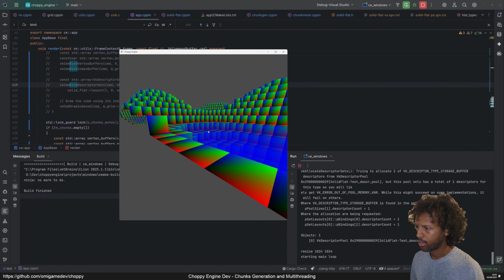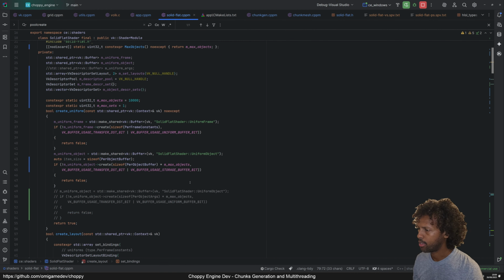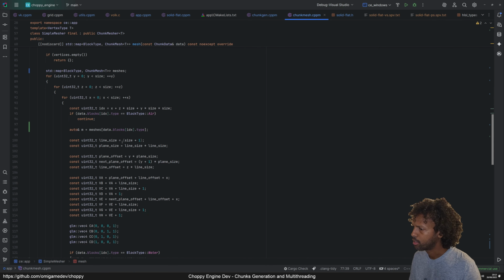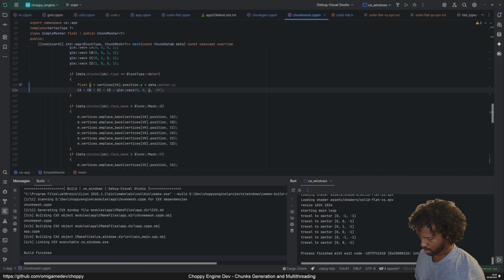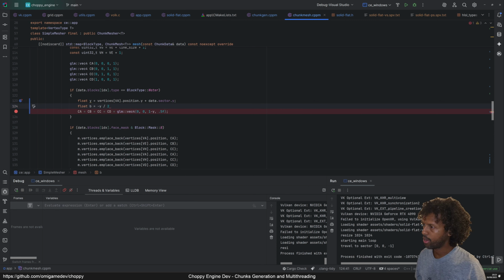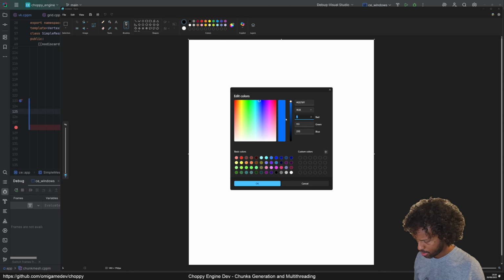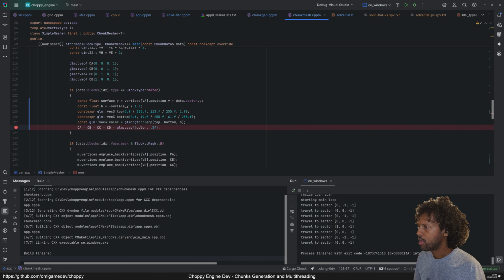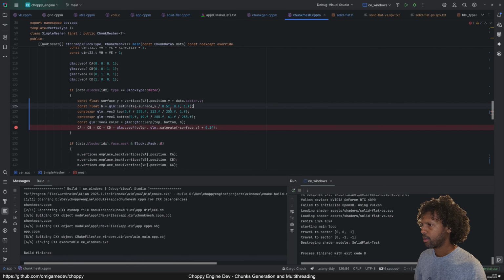E15 - Chunks Generation - VR Game from scratch in C++ using Vulkan and OpenXR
Minecraft™ inspired voxel rendering: improving the voxel generation and rendering using available techniques so it runs smoothly on the Quest using Vulkan and OpenXR